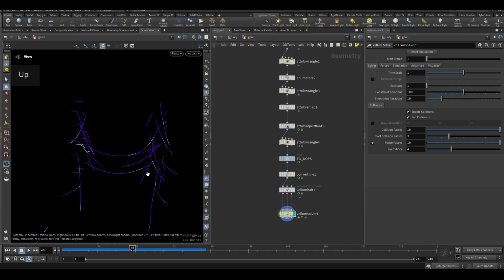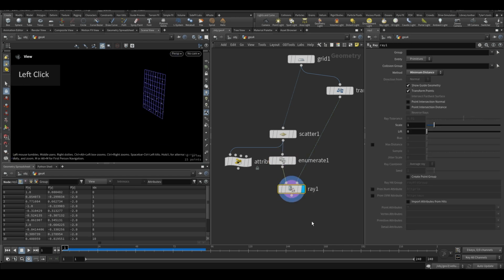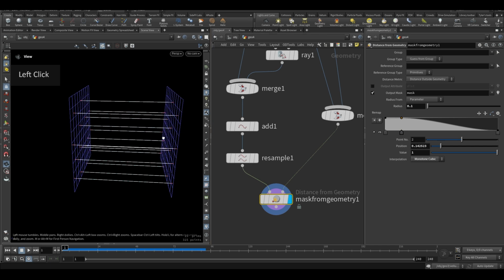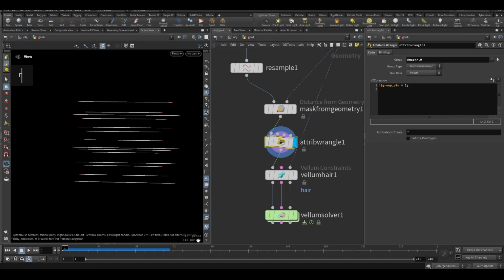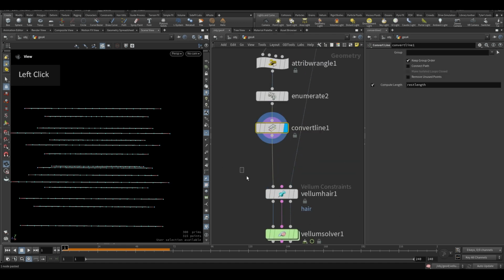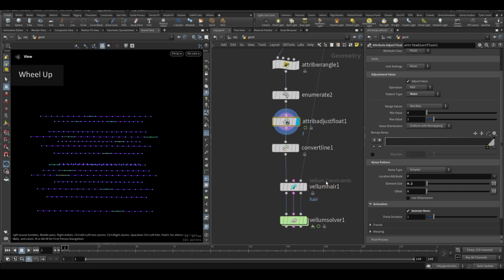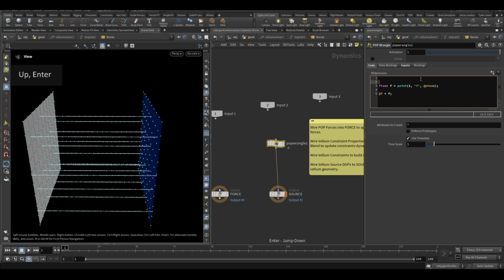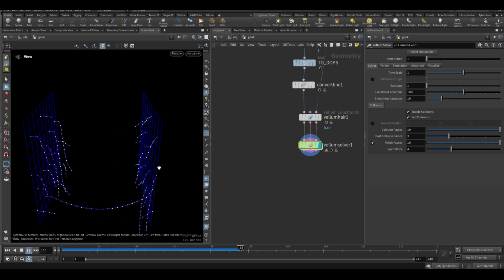Houdini Tutorial: Vellum - breaking curves with custom attributes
Hipfile: upeyahicov@HPaste
Description:
We are going to learn how to delete constraints between points on lines with custom driven attributes from sops to have a fully art directable breaking sim on curves/lines. Thanks!

Short version:
3 Things needed to break lines
1. Convert line sop
2. Breaking threshold attributes
3. Broken group set on points

Chapters:

00:00 // Intro
00:40 // Iniital setup begin
01:37 // Enumerate explained a bit
02:22 // Add sop explained
02:48 // Create pin points
03:57 // Overview of requirements to break lines
04:25 // Convert line explained
05:53 // Breaking threshold explained
06:38 // Create noise
07:22 // Configure broken group
08:30 // Findattribval Function
09:18 // Add broken group
09:59 // Outro